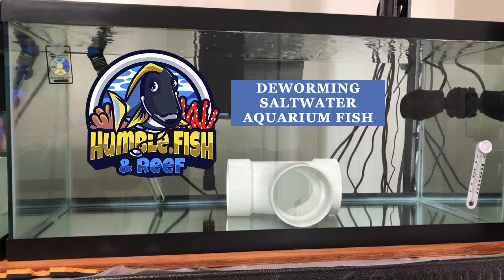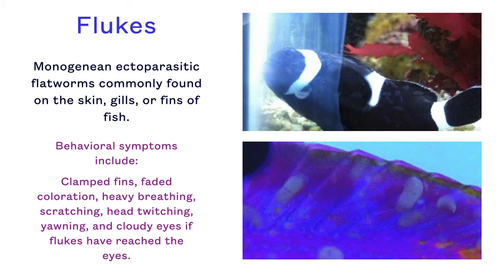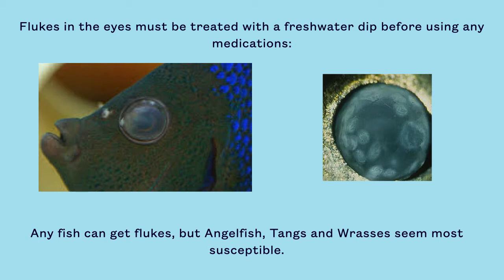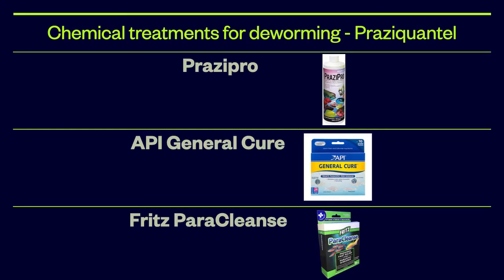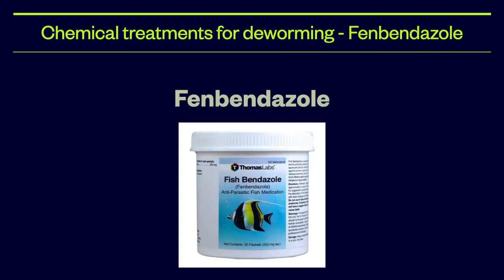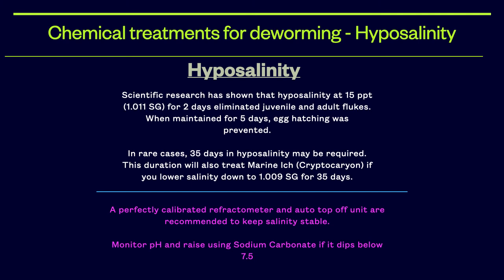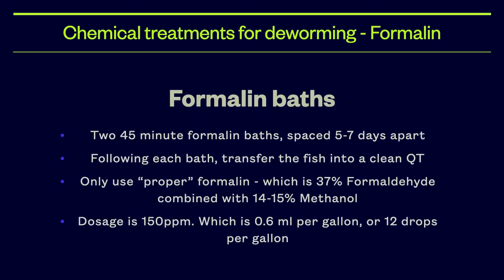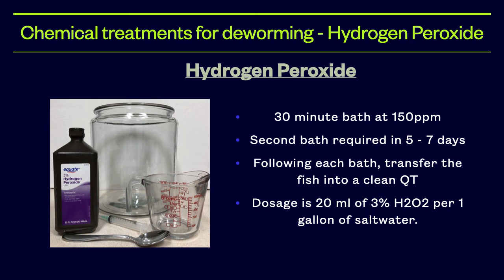Deworming Saltwater Fish